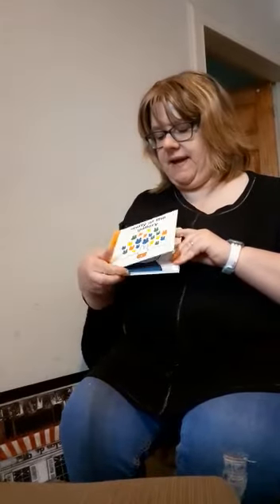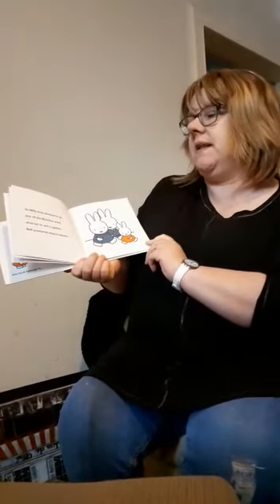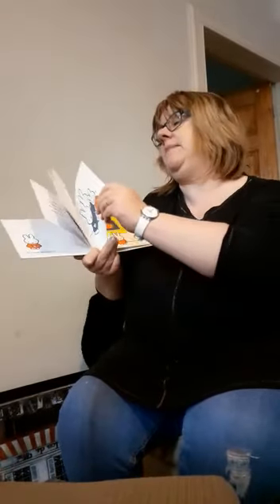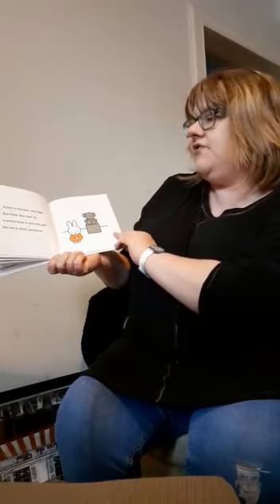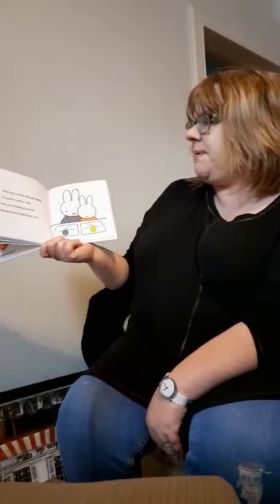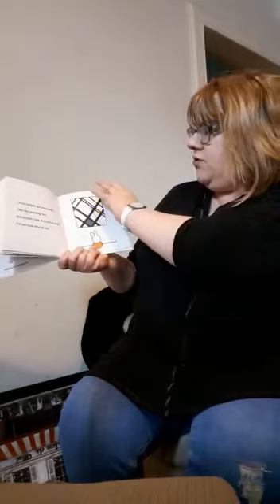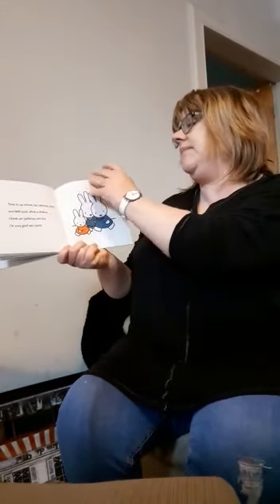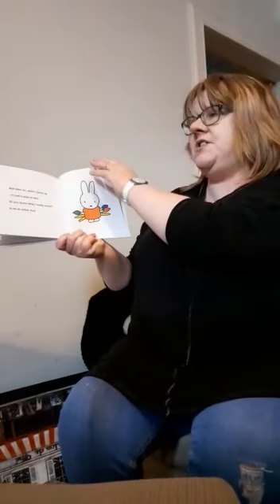Miffy at the Gallery Read by Mrs Gemmell